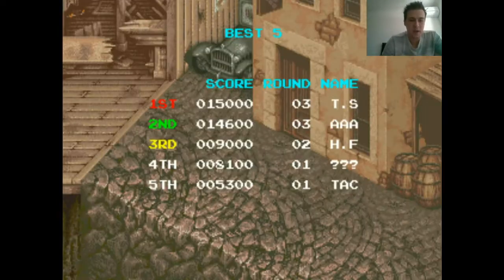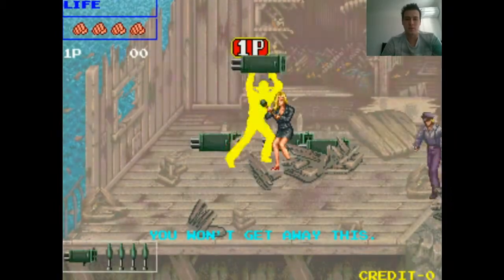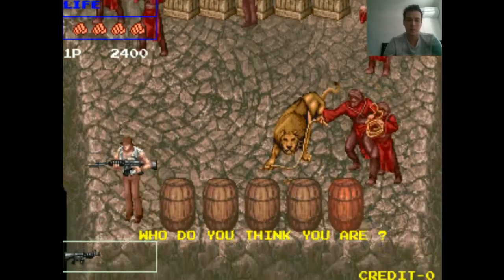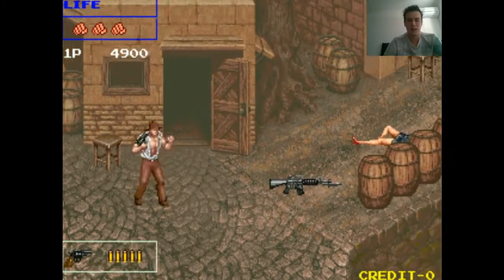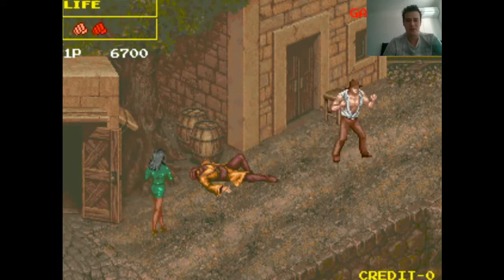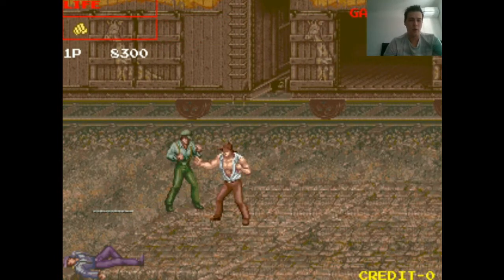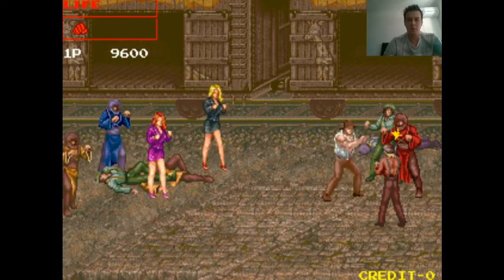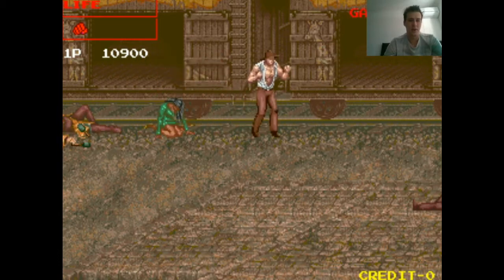1 Coin Only Arcade Challenge - Growl (Episode 217)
I'm on a mission to play every arcade video game from 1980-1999. With 1 coin only I will survive for as long as I can and do some commentary along the way.